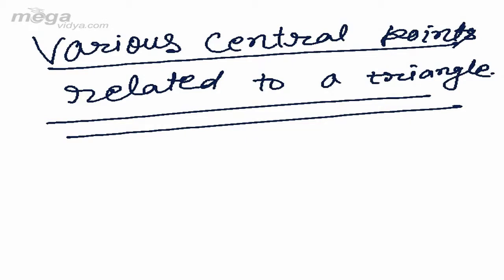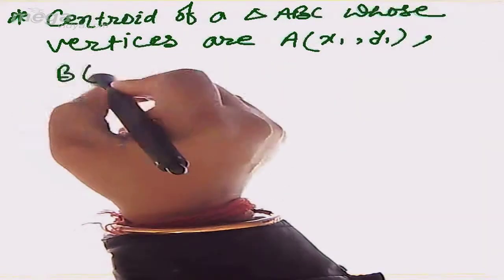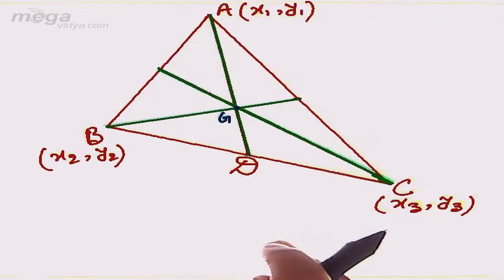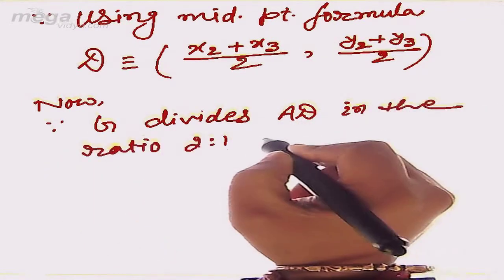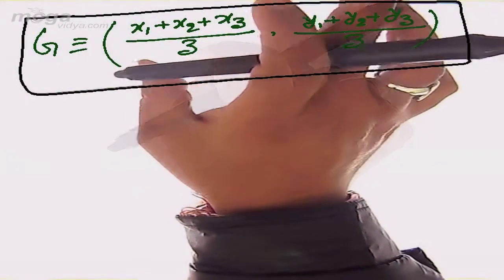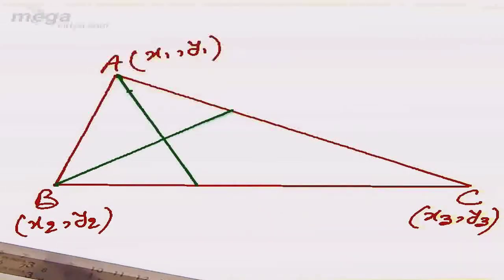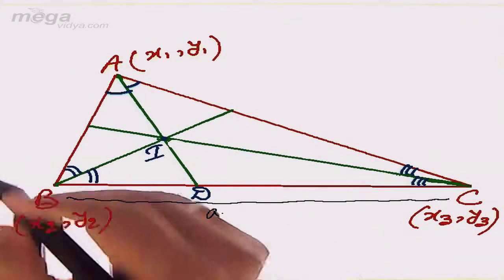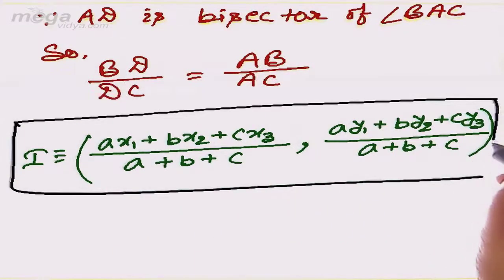Co-ordinate Geometry Part-41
Various Central Points related to a Triangle Centroid & Incenter